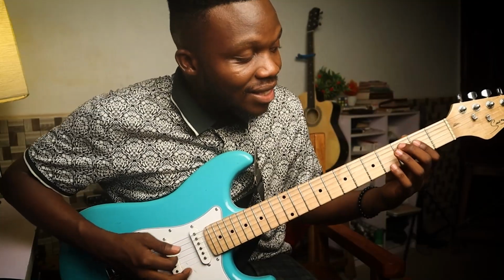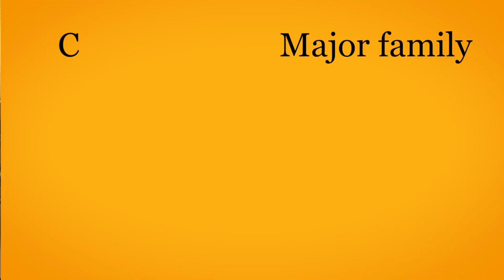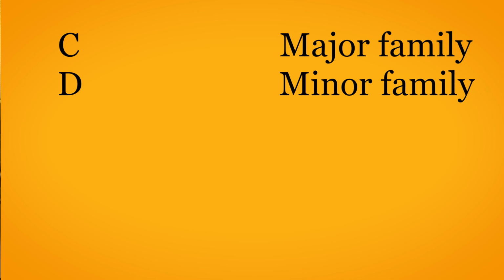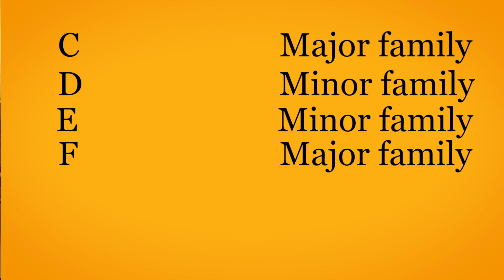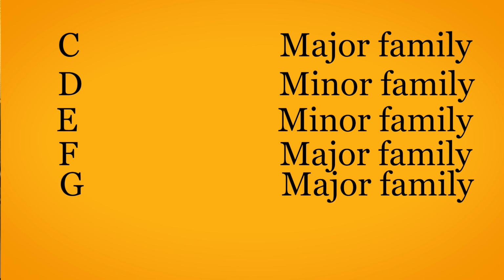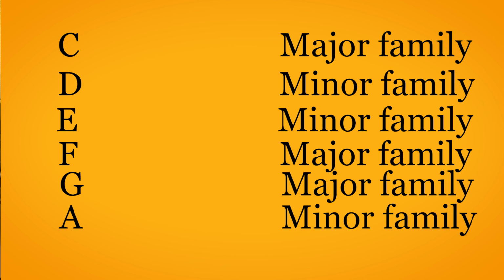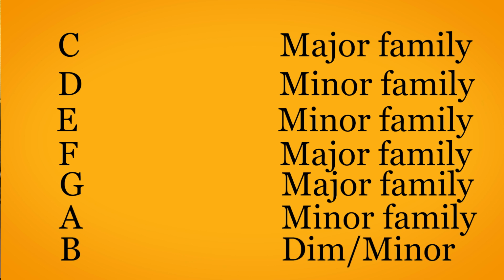This Stupid Trick Will Make You Understand Chords ASAP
🔥 Want to Master Guitar Basics from Scratch? Don't Wait—Start Today!

Are you struggling to understand chords on the guitar? Well, you’re not alone! But here’s the thing—chords aren’t just random shapes on the fretboard. There’s a hidden trick behind how they work, and once you get it, everything will start to make sense ASAP!

The secret? Intervals. 🎸 Most guitarists skip over this, but intervals are the building blocks of every chord. If you know how to spot them, you’ll unlock the fretboard, create your own voicings, and actually understand why certain chords sound so good together!

Ensure you watch so you learn how to play intervals on guitar smoothly.

In this guitar tutorial, I’ll break it all down in a super simple way—no complicated theory, just practical tips that you can apply instantly to your playing. If you want your chords to sound better and your solos to flow effortlessly, you NEED to know this!